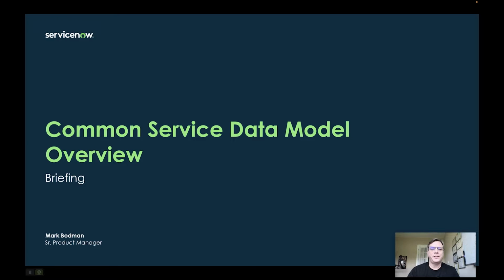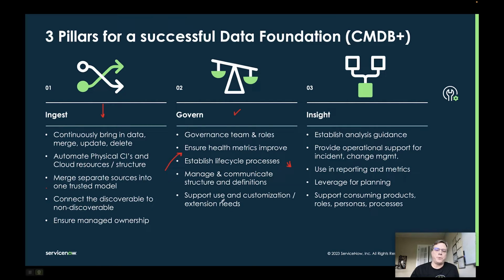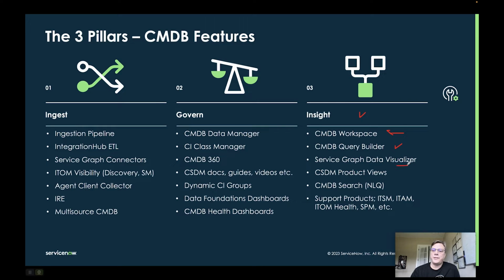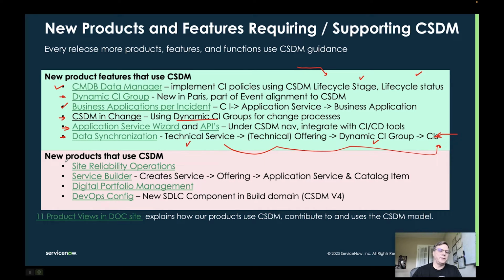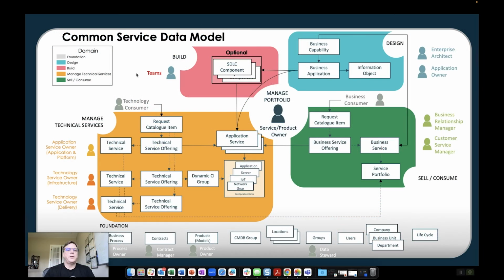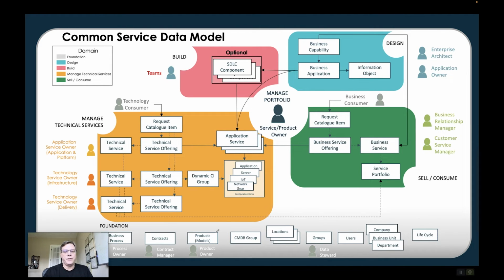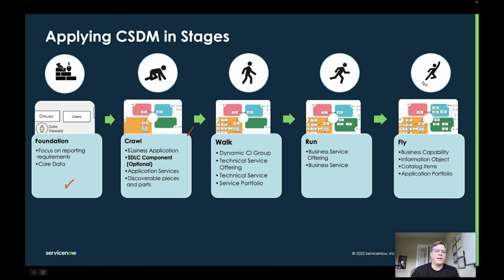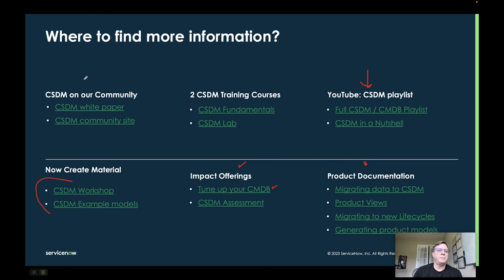CSDM and CMDB Executive Overview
Mark Bodman provides an overview on how CSDM and CMDB are critical for the products on the ServiceNow platform. He establishes how customers should take a 3 pillar approach to managing the data, and using the CMDB features provided to automate the work required.  He covers some of the new products that follows CSDM structures. and provides a brief overview of the CSDM framework. He wraps this up with a sensible approach to adopting CSDM within your organization.

0:45 - The central role of the CMDB and Service Graph across products on the platform
3:25 - Introduction to a 3 pillar approach to managing data and overview of related CMDB features
10:50 - Overview of the product areas,  importance of data and metrics affected by improved data quality
11:15 - Overview of the new product features and new product that use and contribute following CSDM structures
16:13 - Review of the full lifecycle approach that CSDM has been based on
18:00 - Introducing the 4 key CSDM data domains and foundation domain
19:56 - Overview of the CSDM V4 one-page diagram used by most ServiceNow Customers
26:50 - Reference review of the CSDM elements to their tables and relationships on the platform itself
28:48 - Taking a pragmatic approach to adopting CSDM in Crawl, Walk, Run, Fly stages
33:14 - Additional useful resources for adopting and implementing CSDM guidance.